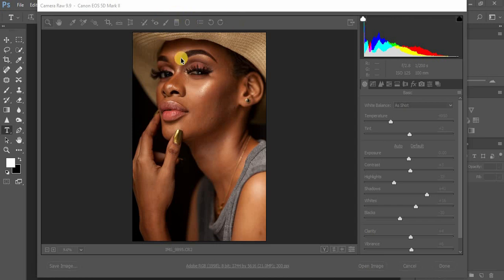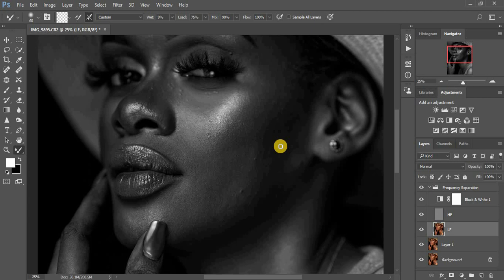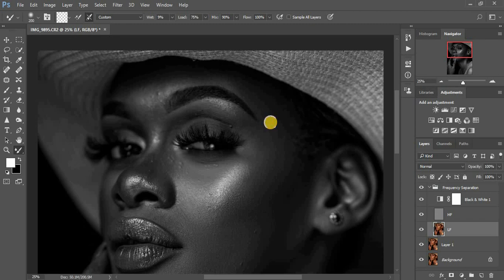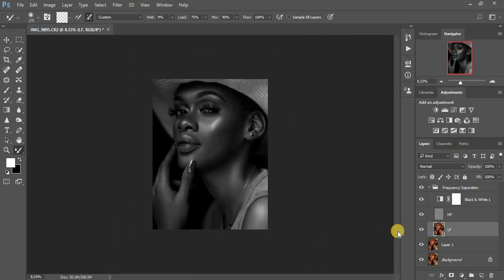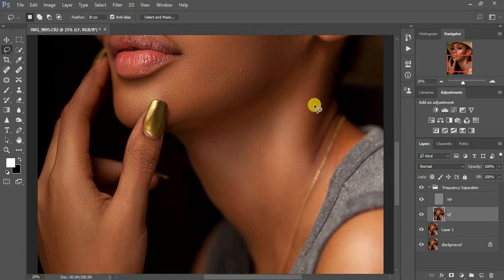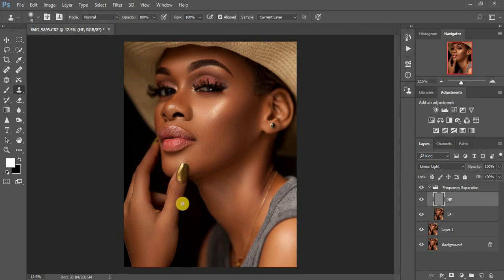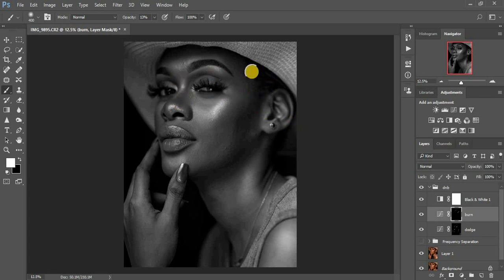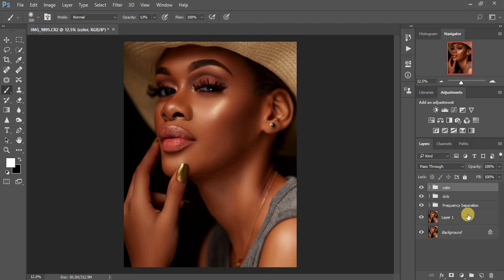HIGH END SKIN RETOUCHING IN PHOTOSHOP USING FREQUENCY SEPARATION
Learn how to retouch your portraits in a more professional way while retaining details in the skin using frequency separation in Photoshop.

This particular tutorial shows how you can easily achive the best results in your beauty portraits using frequency separation, a mixture brush tool and lasso tool/ Gaussian blur method all combined to help you achieve the best results in your photos.

Also learn how to add shapes and dimensions to your portraits using global dodge and burn and also colorgrade your portraits to achieve those beautiful skin-tones.